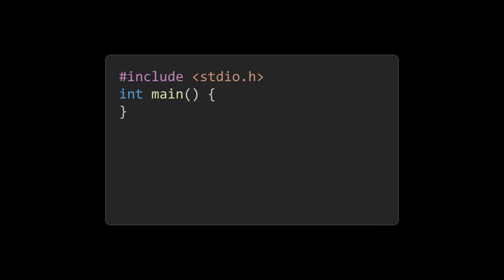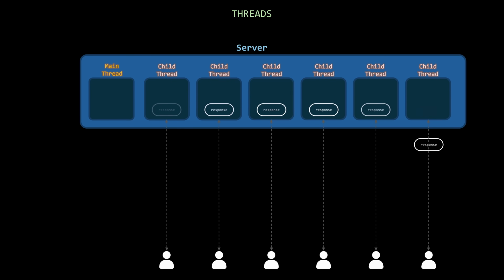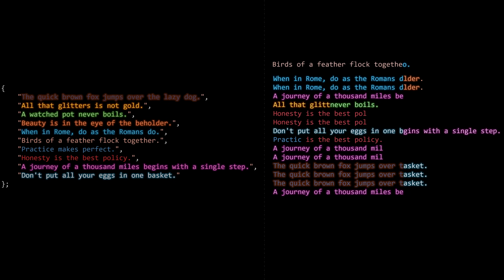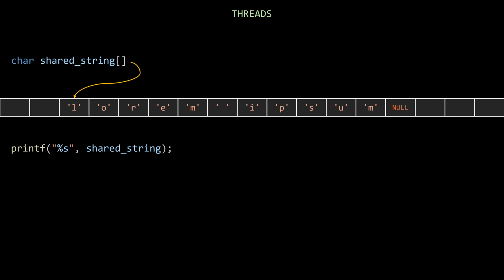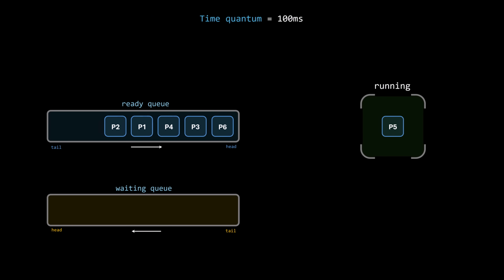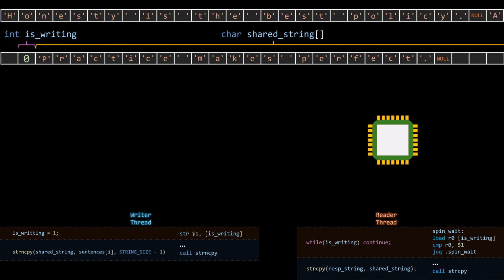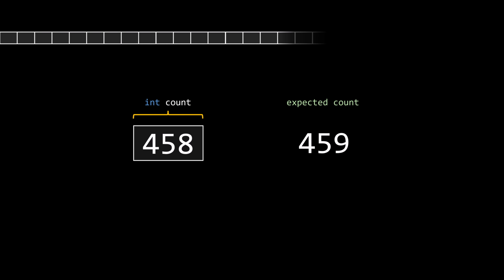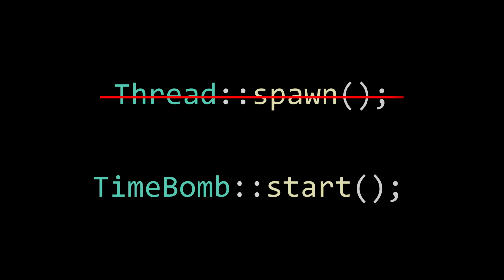The Weirdest Bug in Programming - Race Conditions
Happy Father Day Sale with FlexiSpot! You also have chance to get free oder.

In this video we learn about Race Conditions, a software bug caused by preemptive Operating Systems.